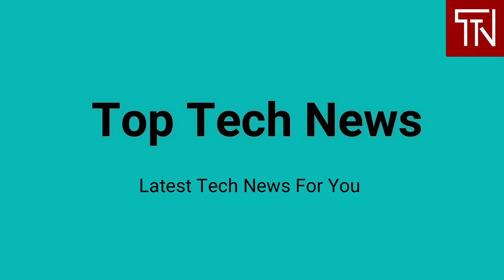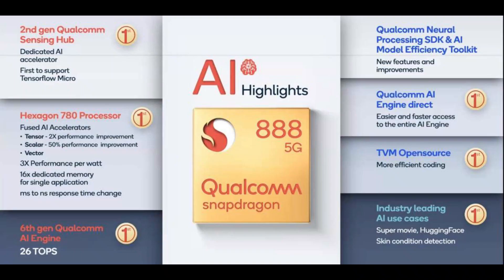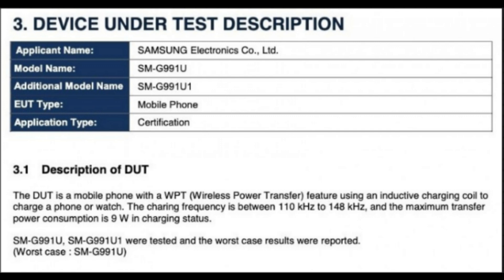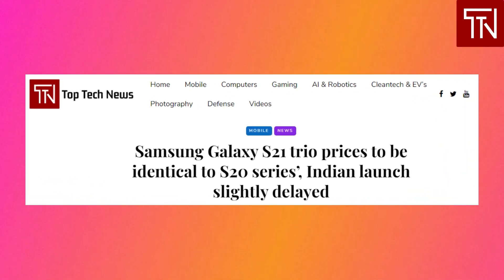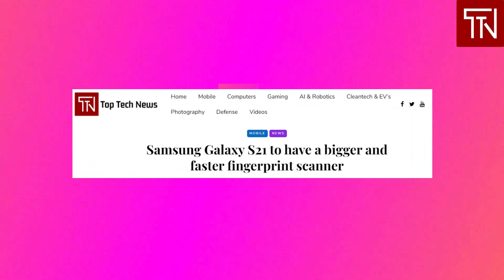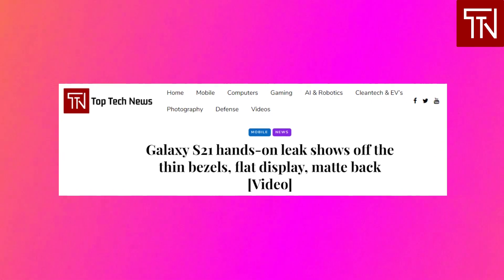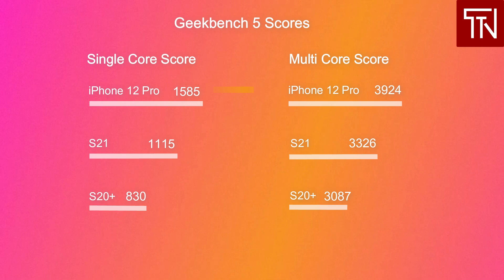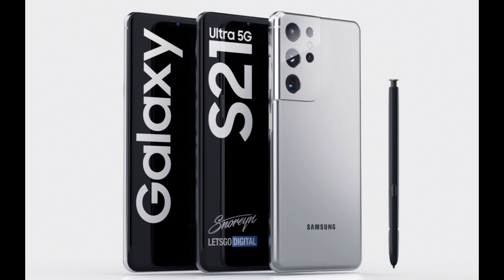Samsung Galaxy S21, S21+ and S21 Ultra 5G - ALL Details on The Upcoming Android Flagship!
Today's edition of Top Tech News covers the following latest and breaking tech news.

- Galaxy S21 to come with Snapdragon 888

- Samsung Galaxy S21 certified by FCC with 9W reverse wireless charging

- Samsung Galaxy S21 trio prices to be identical to S20 series', Indian launch slightly delayed

- Samsung Galaxy S21 to have a bigger and faster fingerprint scanner

- Galaxy S21 hands-on leak shows off the thin bezels, flat display, matte back

- Samsung Galaxy S21 storage and colours leak, stylus for Ultra model confirmed

Click on the bell icon to be notified whenever we drop a new video.